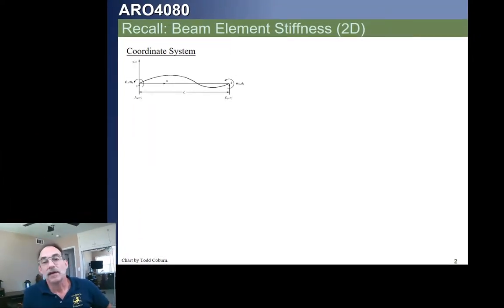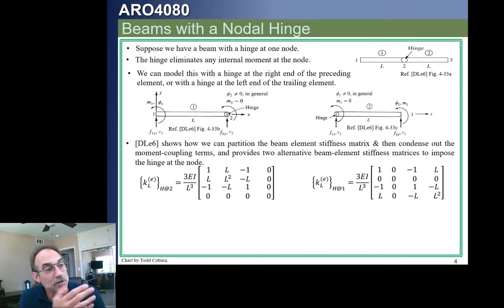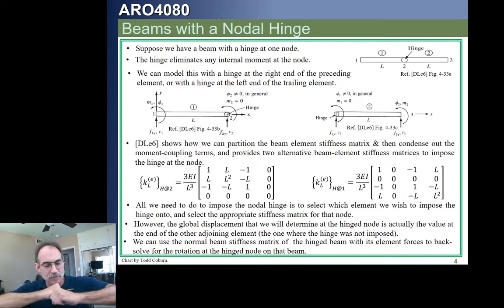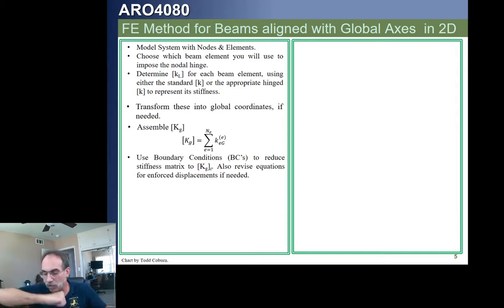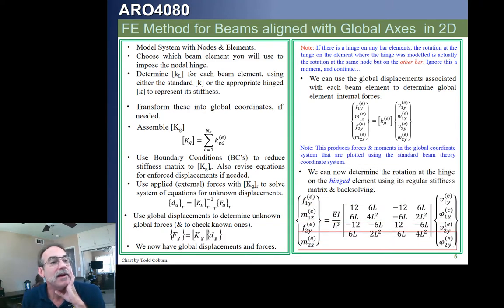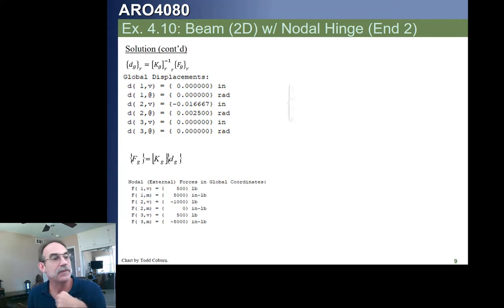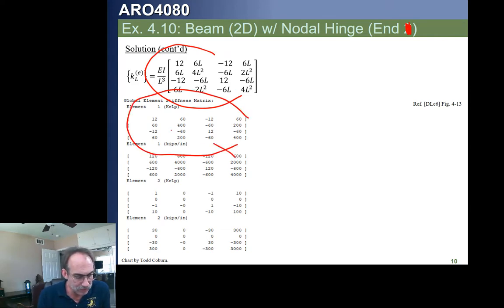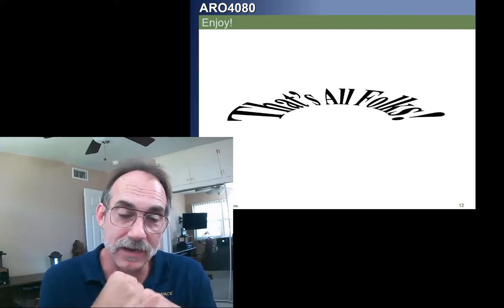Finite Element Analysis: L-12 Hand FEA of Beams with Hinges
This is Todd Coburn of Cal Poly Pomona's Video to deliver Lecture 12 of ARO4080 for Finite Elements on the topic of FE analysis of Beams with Nodal Hinges.  19 September 2020.

Text: Daryl Logan. A First Course in the Finite Element Method, 6th Edition.  Cengage Learning, 2012.